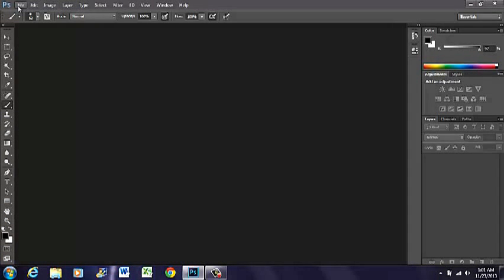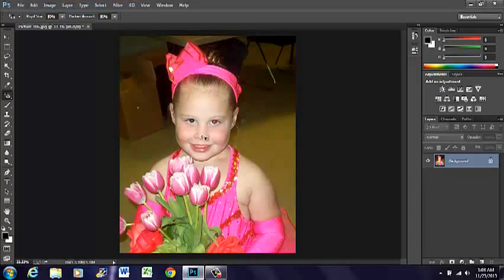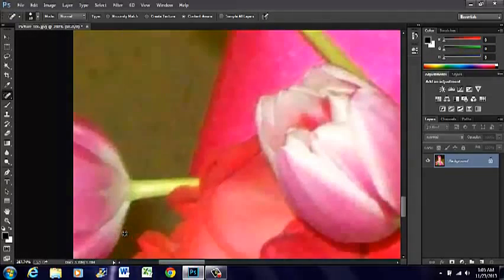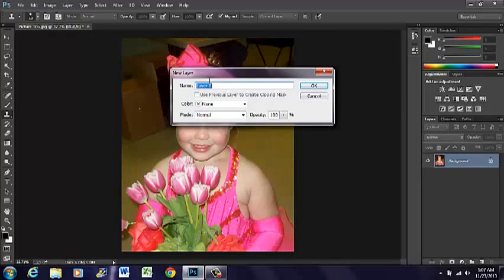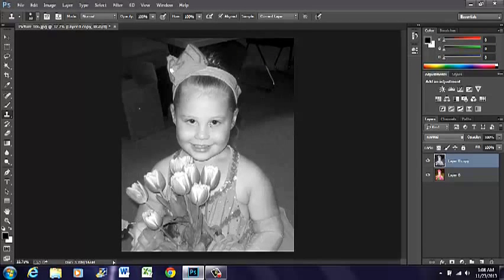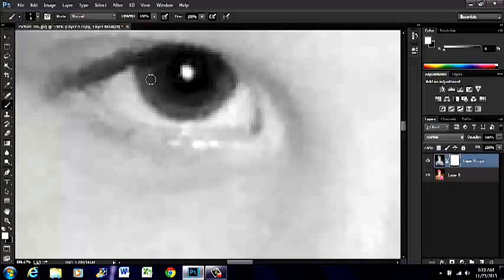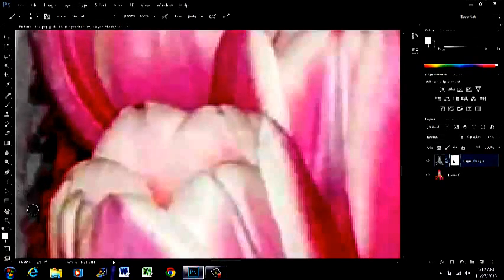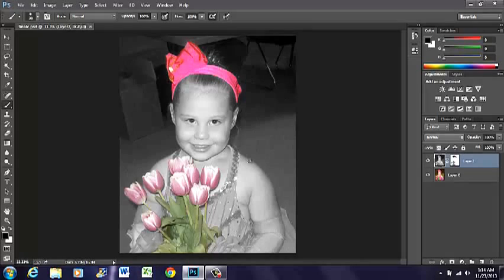Photoshop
Short tutorial on a few Photoshop commands for ENG 307